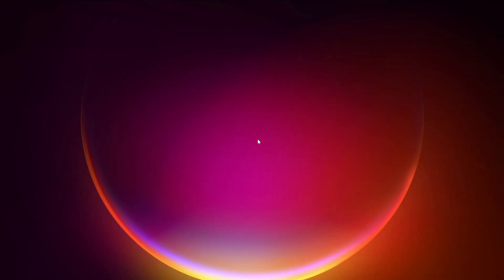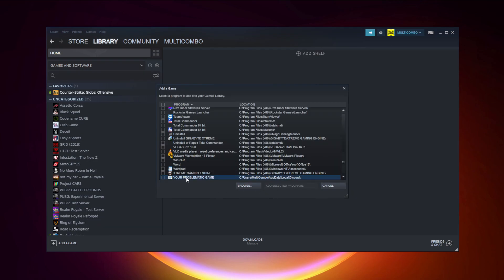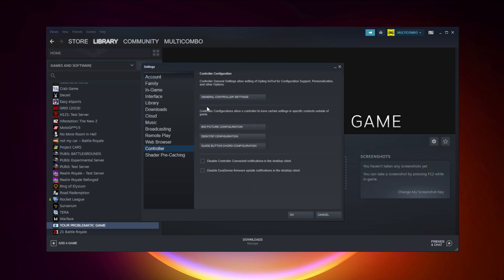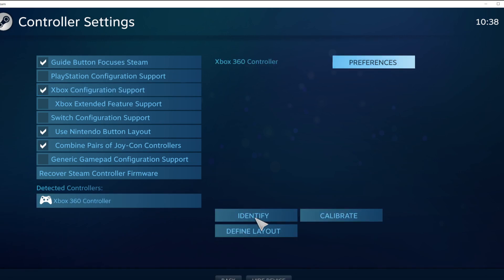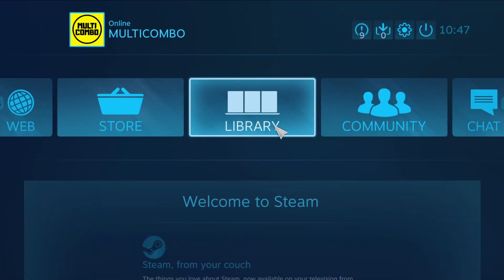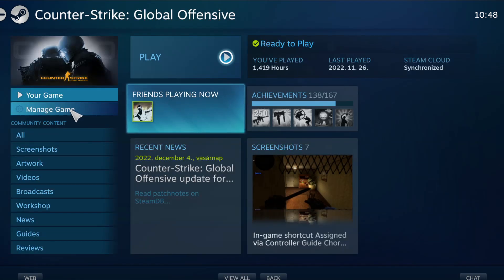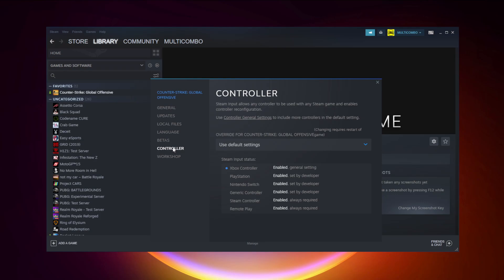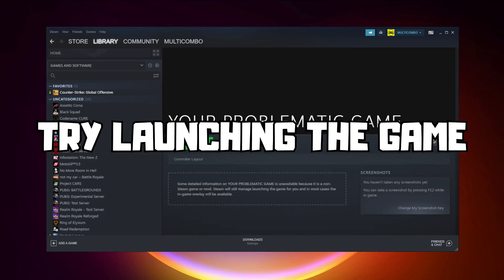How to FIX Vampire: The Masquerade - Bloodhunt Controller/Gamepad Not Working on PC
In this video I am going to show How to FIX Vampire: The Masquerade - Bloodhunt Controller/Gamepad Not Working on PC

🖥️ PC Specs:
CPU: Intel Core i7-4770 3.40GHz
Memory: 16GB HyperX DDR3
HDD: Toshiba 1TB
SSD: Kingston 240GB
Graphics Card: ASUS GeForce RTX 3060 12GB GDDR6
Operating System: Windows 10/11